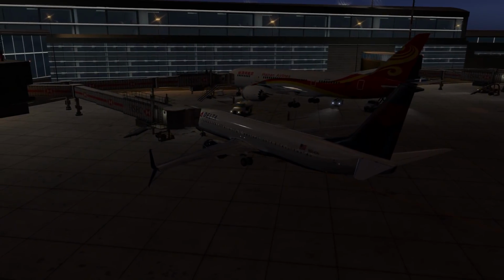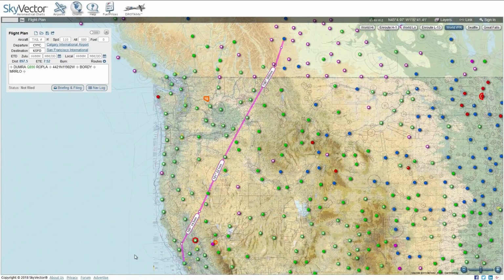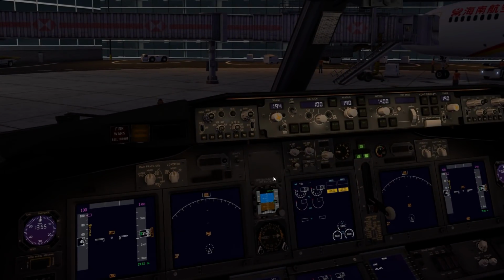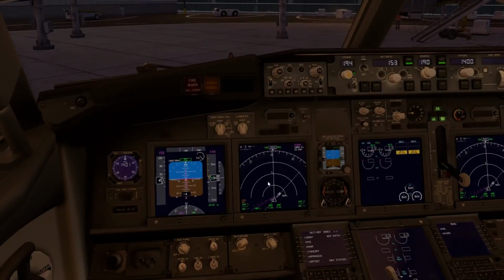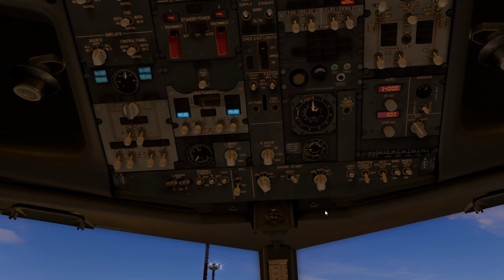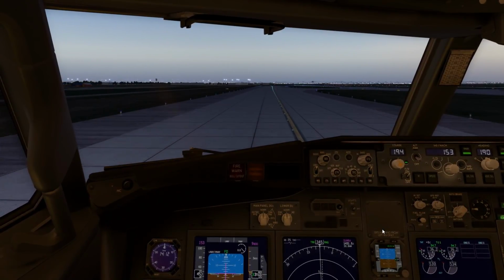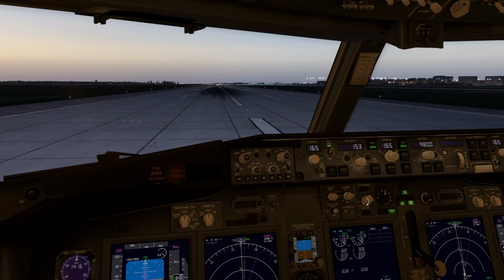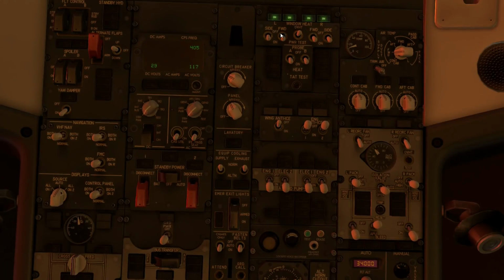X-plane 11: 737-900 Ultimate CYYC Calgary - KSFO San Francisco Part 1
Try out version 1810 (PRERELEASE!)  of the 737NG Ultimate plane.  Amazing freeware for X-plane 11.

go here for the 737NG (Ultimate)  project with download links on that site.